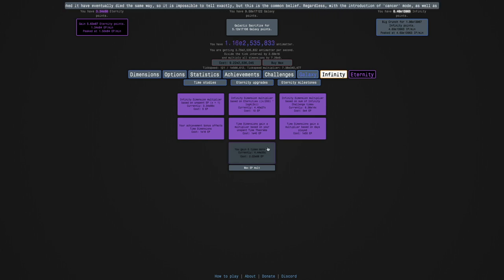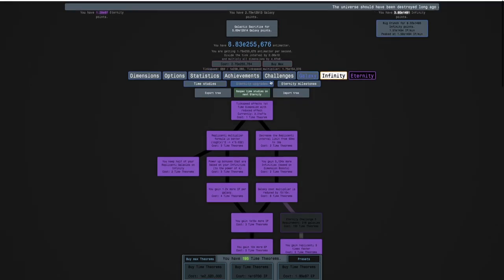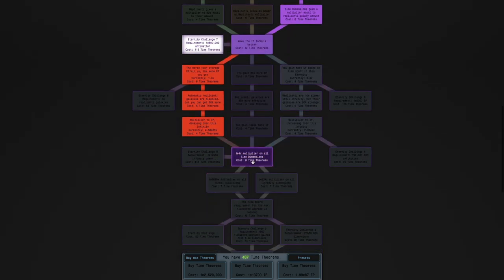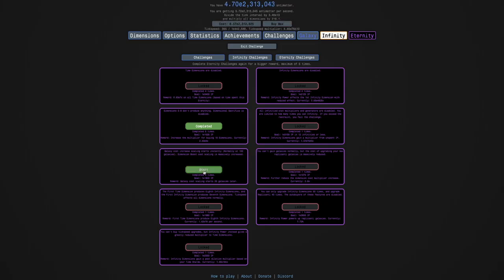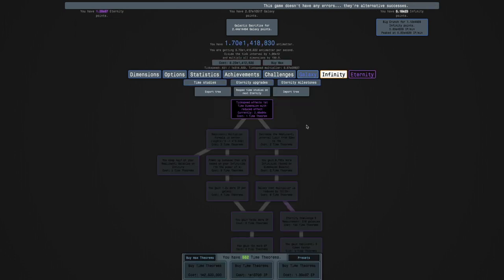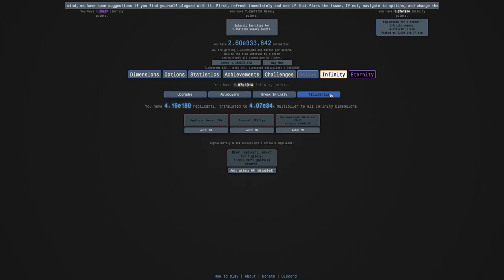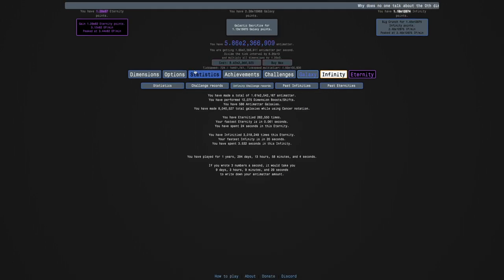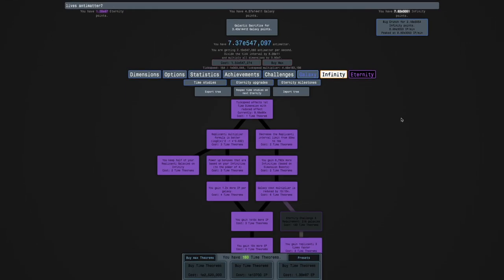Antimatter Dimensions NG-- Episode 47: Annnd here's another wall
I think I can make it to Eternity Challenge 10, complete it, and then reach the fabled bottom section of the Time Study Tree, with powerful upgrades that can carry me to the speculatively OP e25000 GP upgrade and several achievement rewards. But am I just too hopeful? Watch this and the coming episodes to find out! Currently I'm doing another round of ECs. Hope you enjoyed!

To get to NG--, click "Options", then "Saving", then "Load", then "Mods", then click "NG--" once, then click "New save", and you will have yourself a save of NG--!